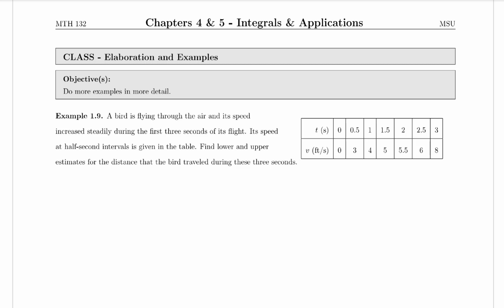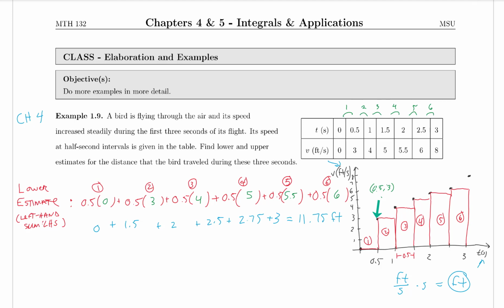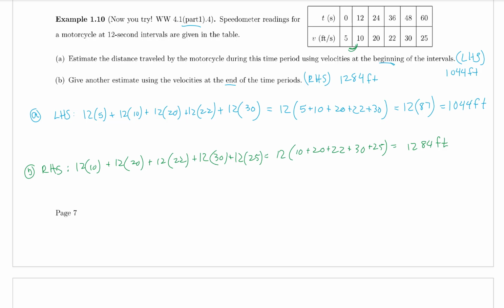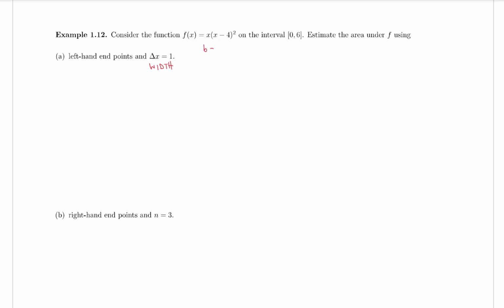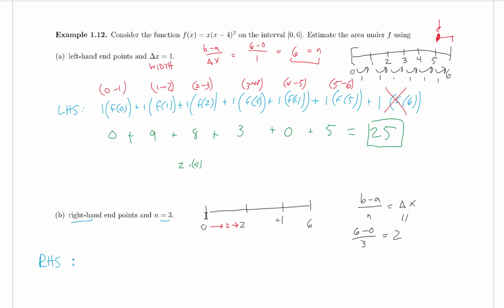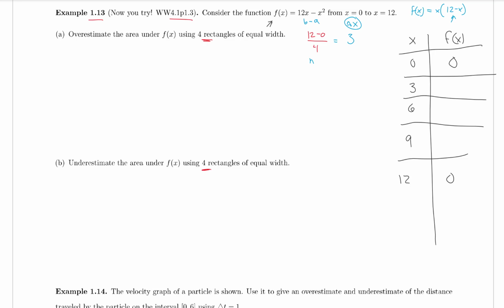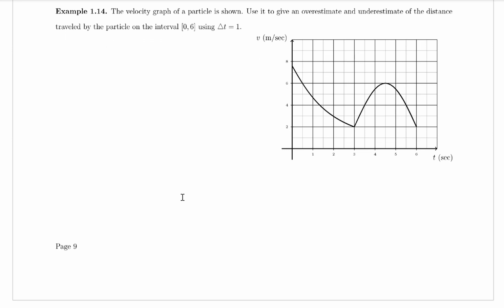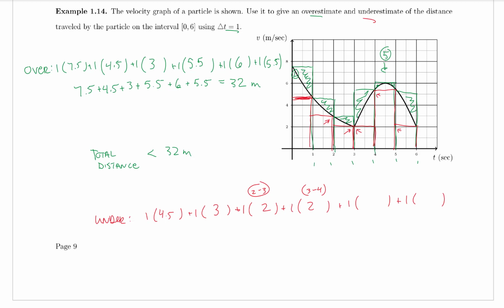MTH 132 4.1 CLASS Video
This video demonstrates the examples in the 4.1 (part 1): Areas and Distance CLASS notes.